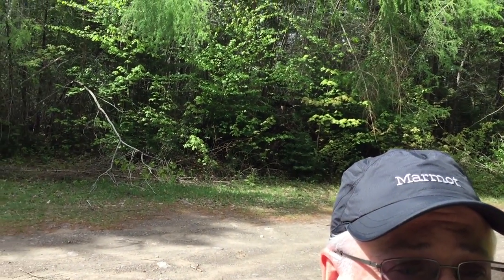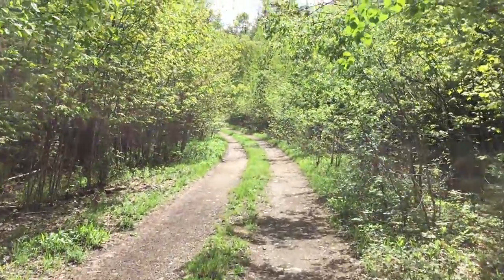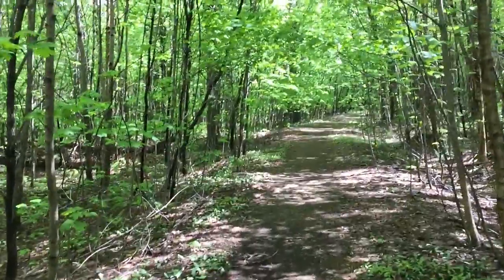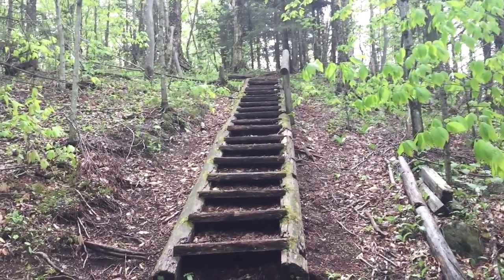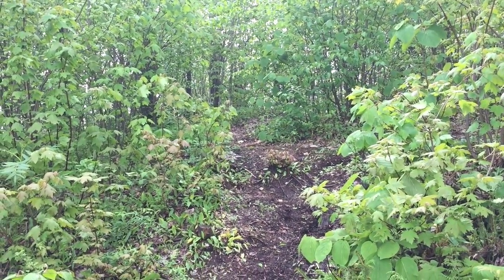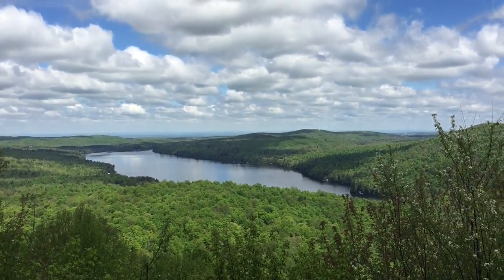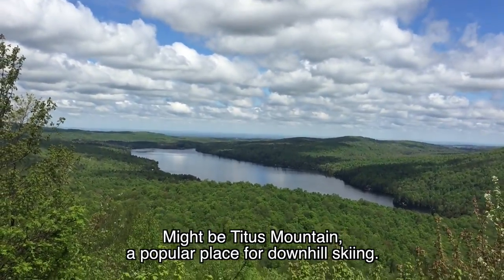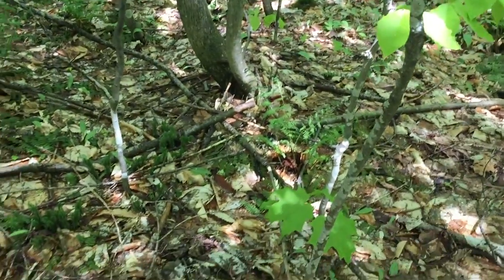Hiking Elephant Head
I take my first mountain hike of the 2017 season and find a geocache as well.

I took quite a few items I received in Cairn boxes, so I'll do a WiMP (What's in My Pack) video for this trip.

It was a good starter hike and proved I need to do a lot more!